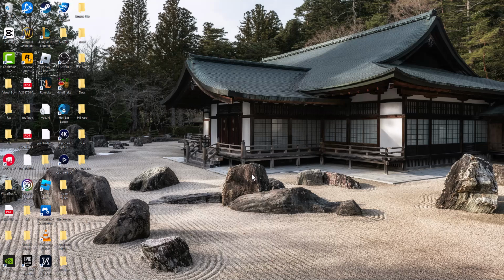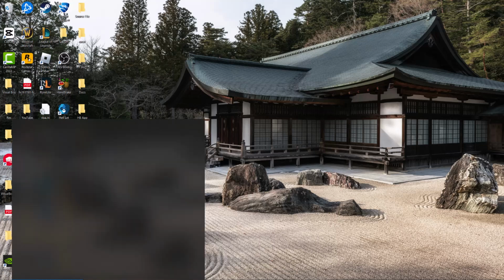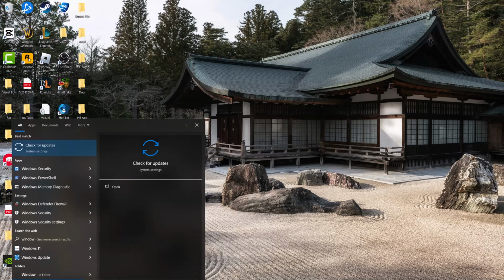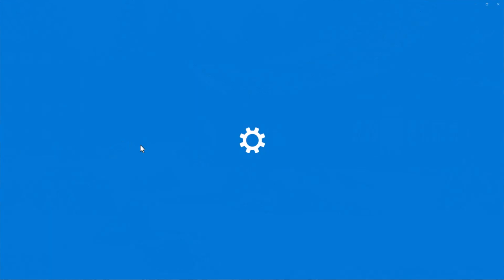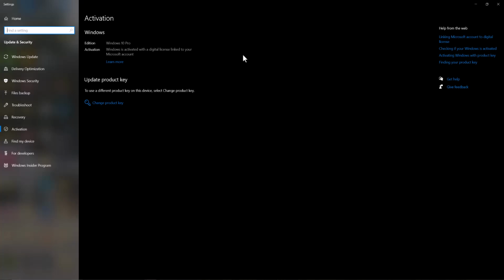How To Fix Activation Error Code 0xC004C008 On Windows 10 & 11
In This Video, I Will Show How To Fix Activation Error Code 0xC004C008 On Windows 10 & 11